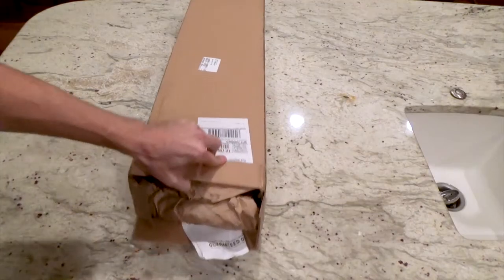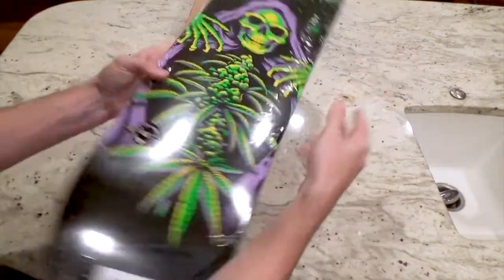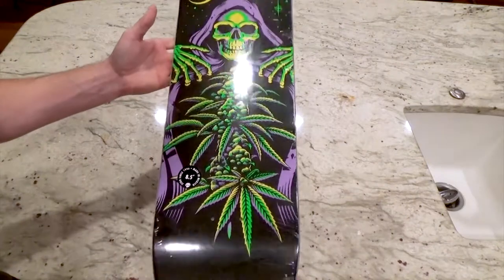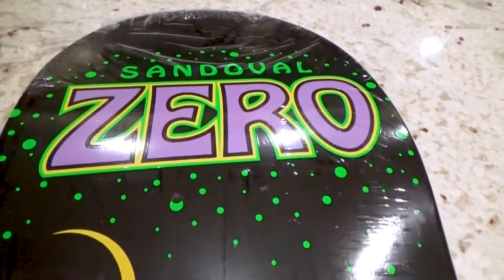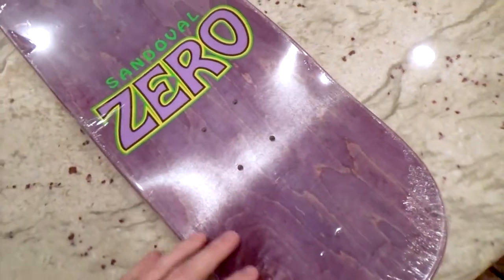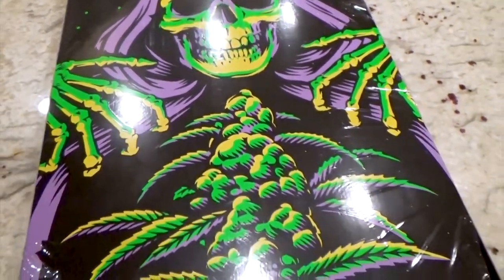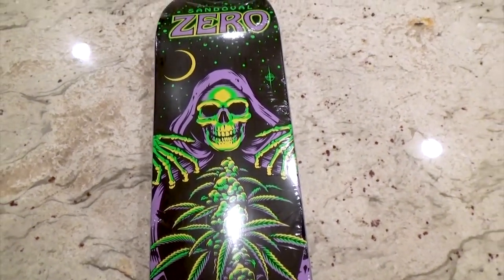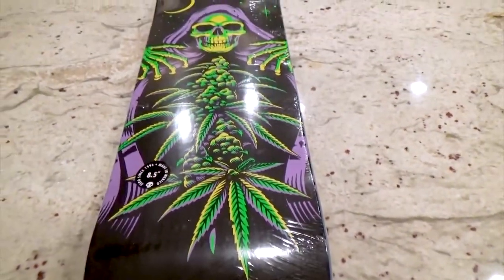Grim Reefer Ronnie Sandoval Zero Skateboard Review